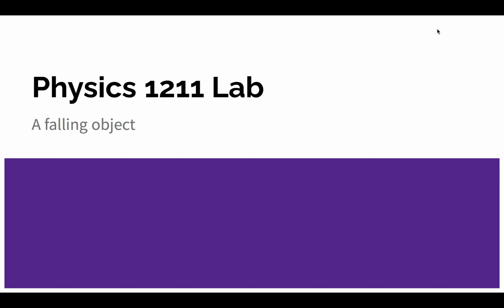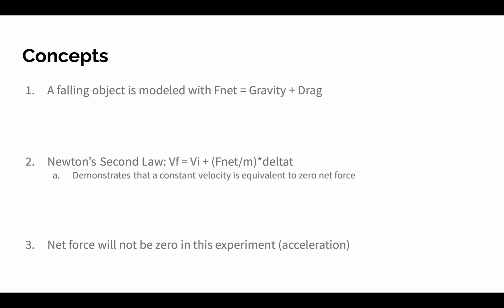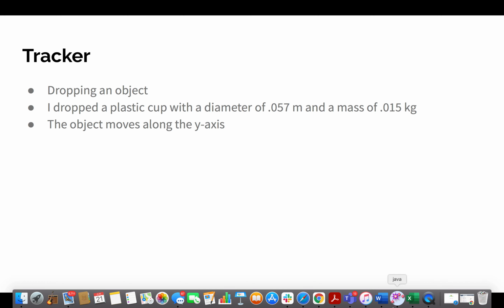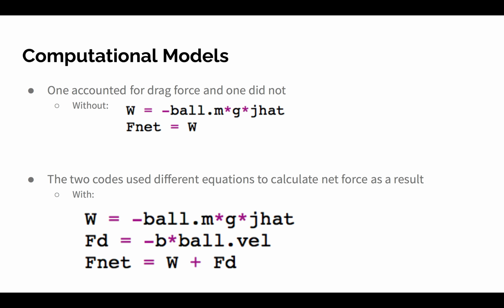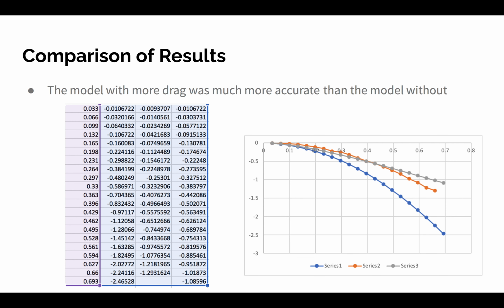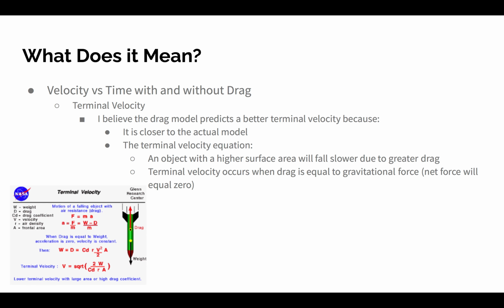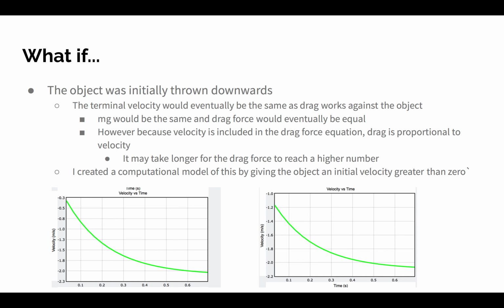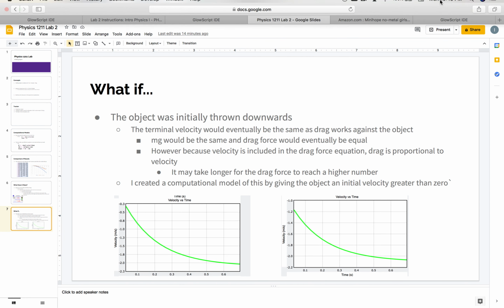PHYS 1211 Lab 2